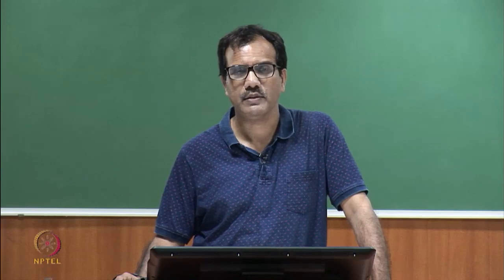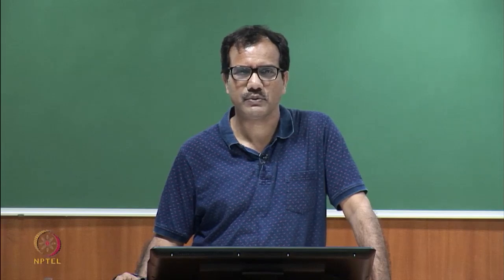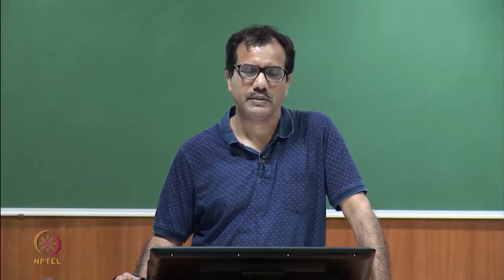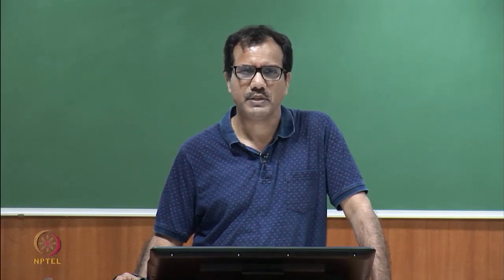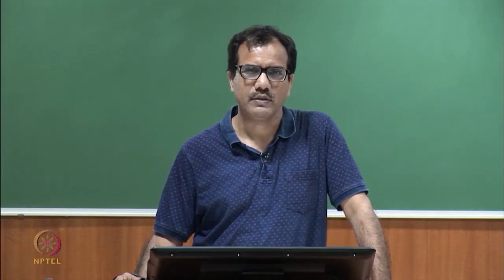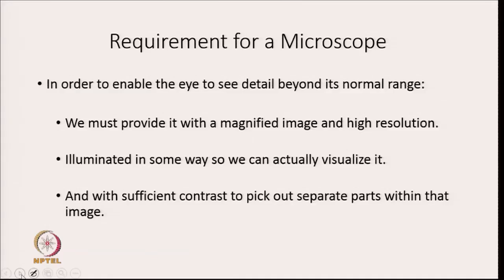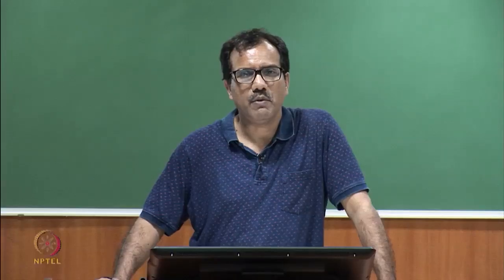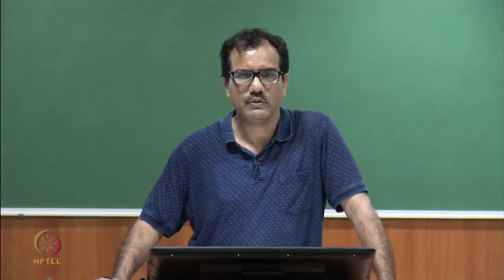Microscopy swayamprabha CH37SP